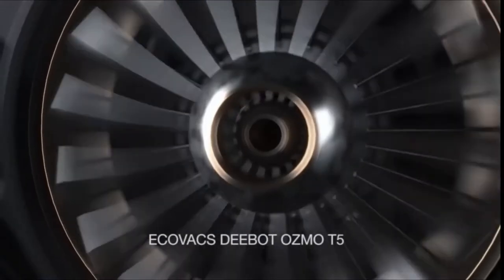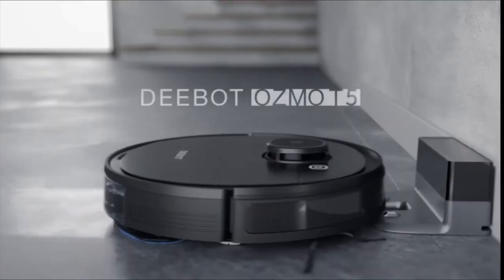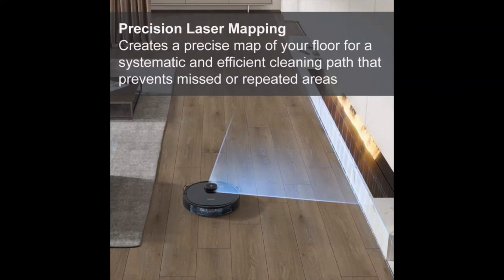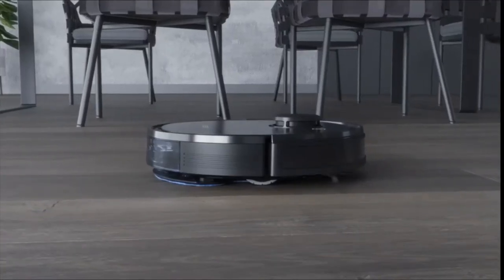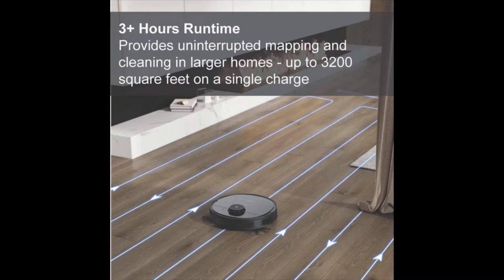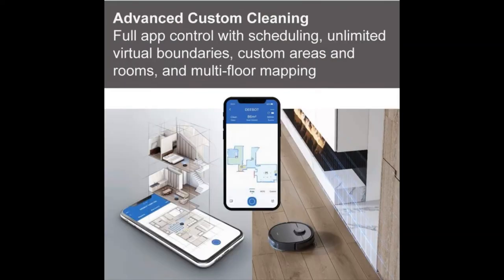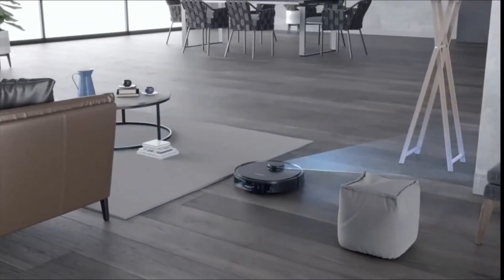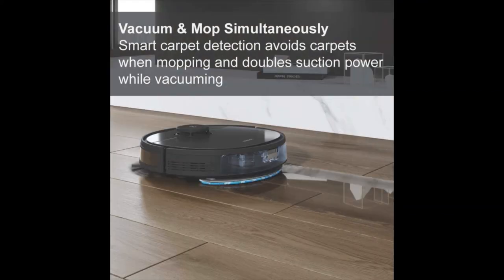ECOVACS DEEBOT OZMO T5 2-in-1 Robot Vacuum & Mop with Precision Laser Mapping & Navigati/FKGLOBALHUB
THIS IS THE MOST COMFORTABLE VACUUM CLEANER, WHICH WORK WITH YOUR VOICE,  SO BUY ECOVACS DEEBOT OZMO T5 2-in-1 Robot Vacuum & Mop with Precision Laser Mapping & Navigation, 3+ Hours of Runtime, High Efficiency Filter Ideal for Pet Hair, Advanced Custom Cleaning
ECOVACS DEEBOT OZMO T5 2-in-1 Robot Vacuum & Mop
Precision Laser Mapping & Navigation
#3+ Hours of Runtime, High Efficiency Filter Ideal for Pet Hair.
LINKS:
Portable Blender, OBERLY Smoothie Juicer

httpsamzn.to2EQZCT2